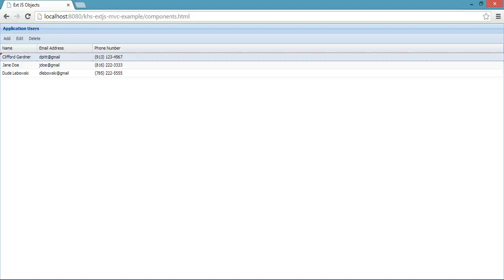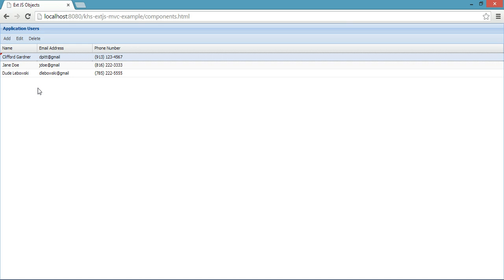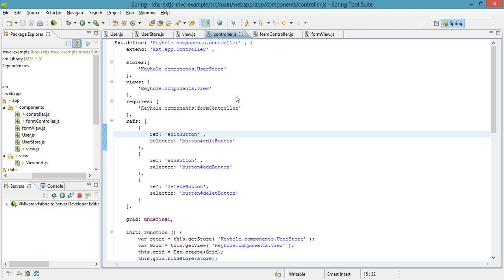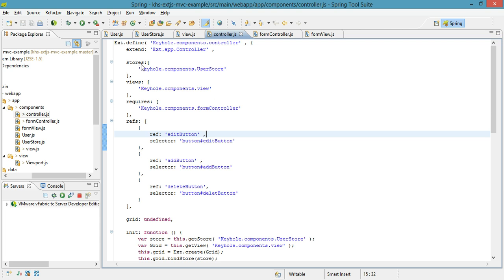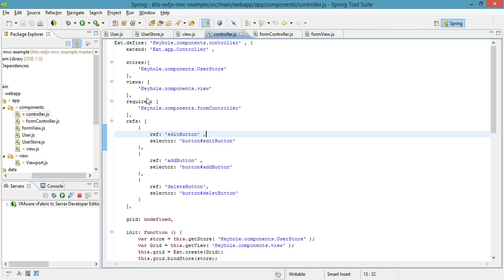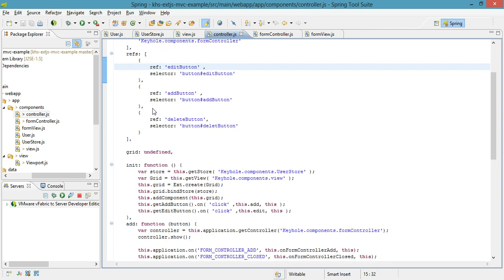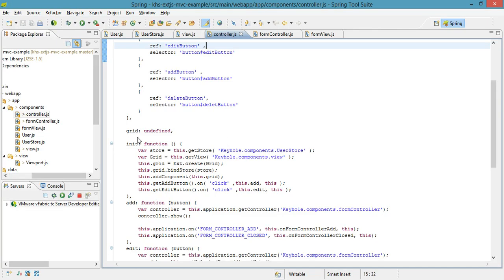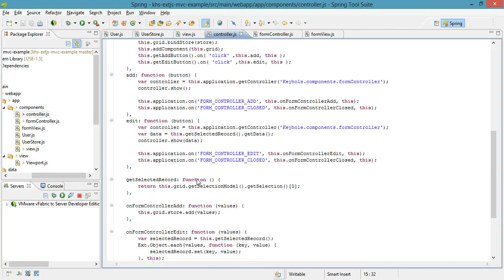ExtJS Single Page Application Tutorial - Part 3, Grid Controller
Part 3 of this Keyhole Software tutorial goes over how the Grid Controller shown in our example application is coded in ExtJS.